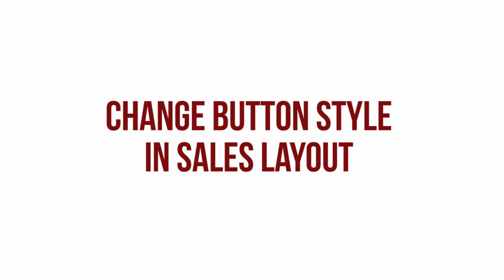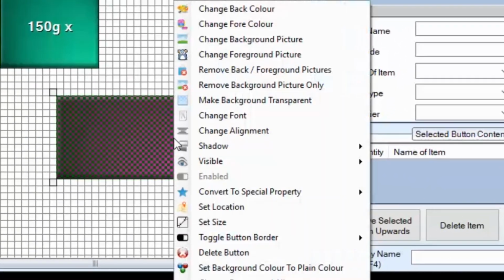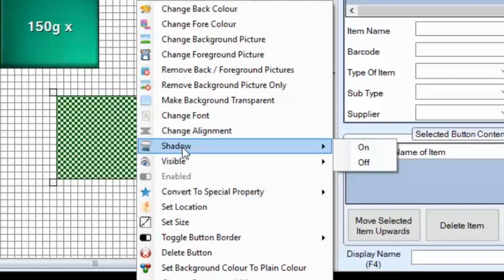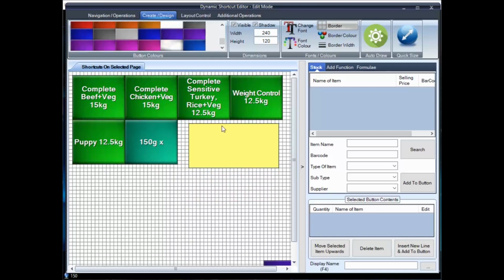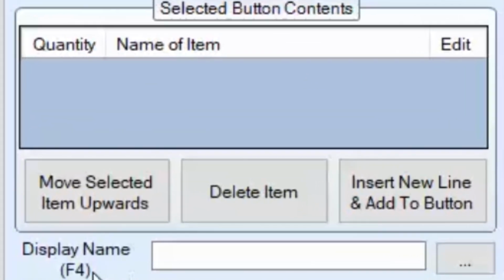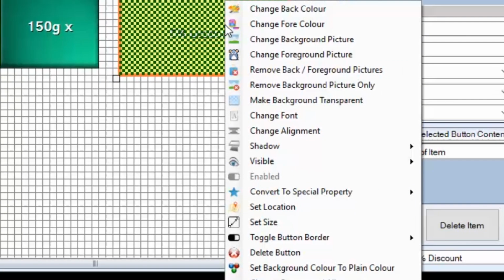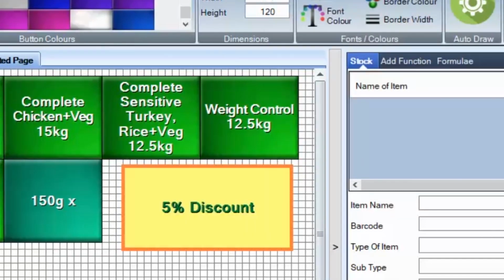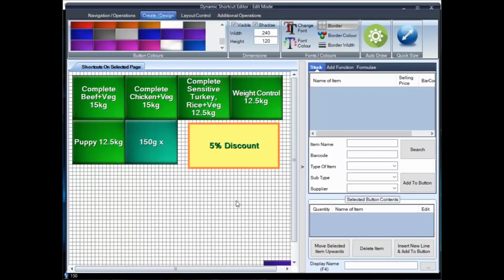(OUTDATED) How To - Change Button Style in Sales Layout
This video will show you how to change button style in sales layout, you can give it a unique colour to pop out at you or a border. If a colour isn't exciting enough for you then you can add a background or foreground picture instead. All of the features and more are what put our EPOS system miles ahead of our competitors.